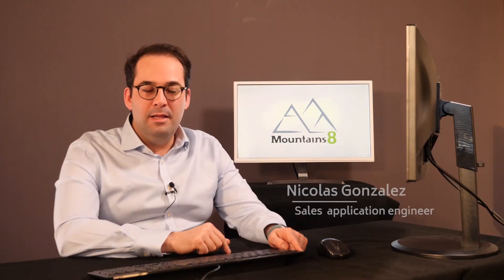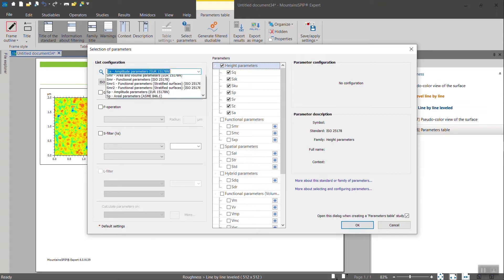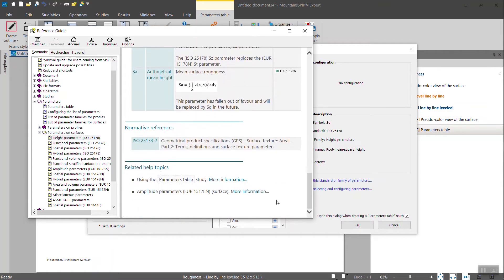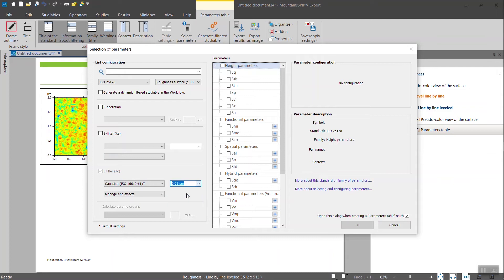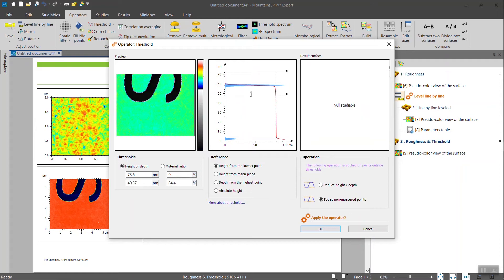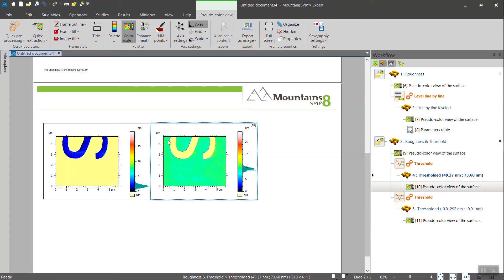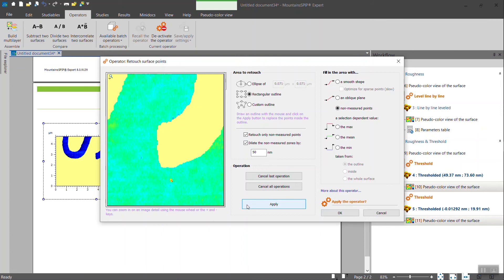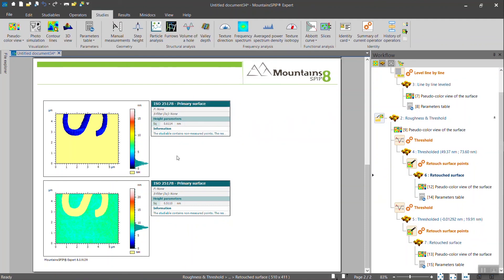MountainsSPIP®8 | How to calculate surface roughness on SPM data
In this video, we show you how to calculate surface roughness on data in MountainsSPIP® including ISO 25178 parameters.

This video is an extract of the webinar: Preparing SPM Images for Analysis